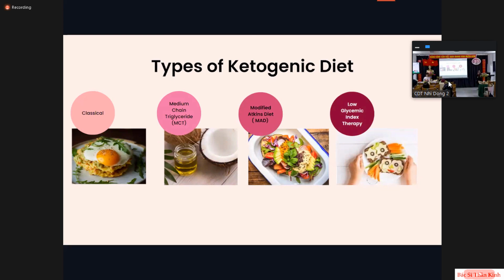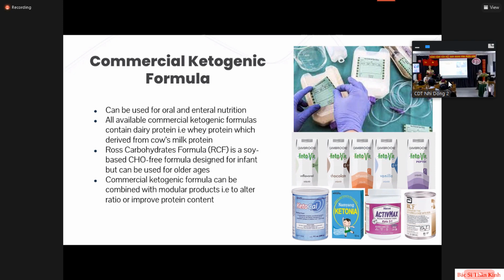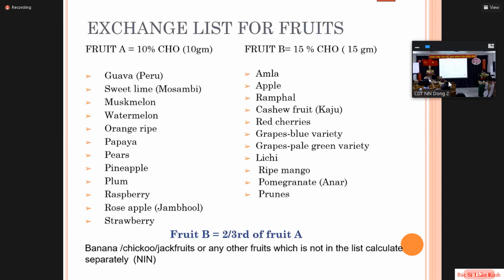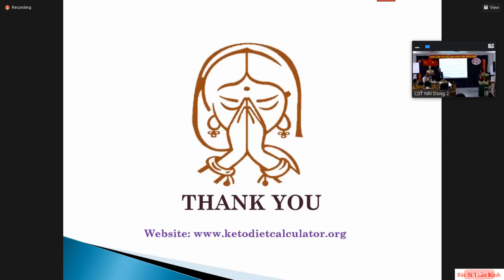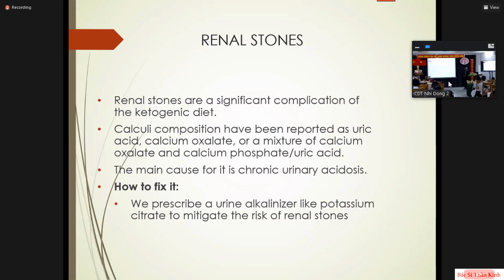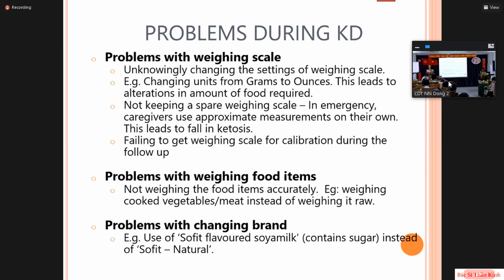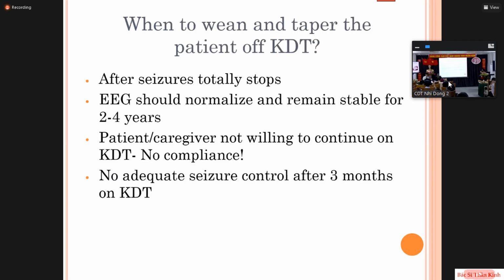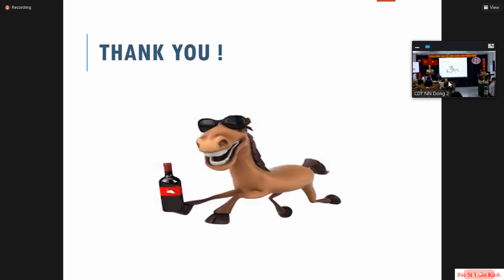Ketogenic Diet for Treatment Epilepsy - BVND2 Conference 2022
Hội nghị khoa học kỹ thật lần thứ XXIX Bệnh Viện Nhi Đồng 2 - Phiên Thần Kinh Nhi - Đào tạo về Chế độ ăn ketogenic.